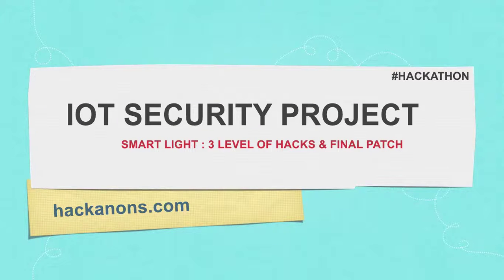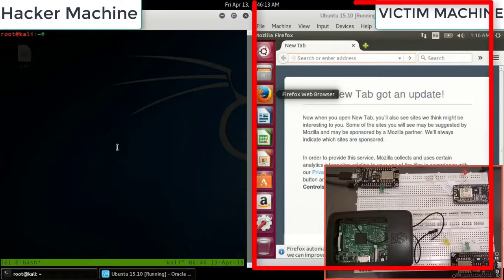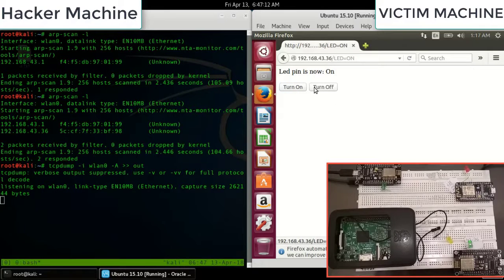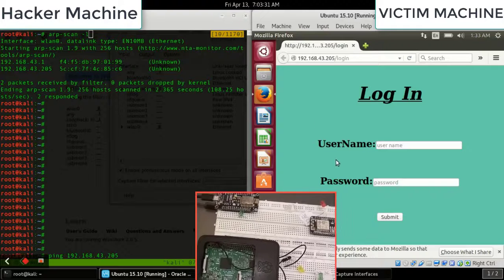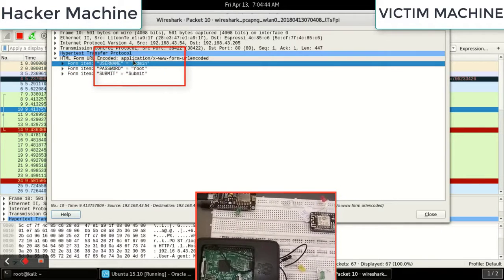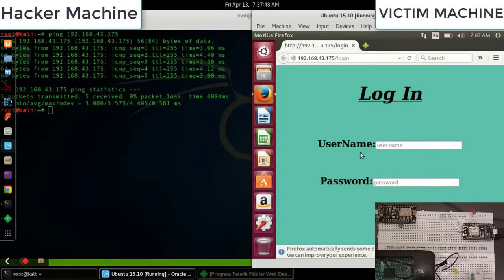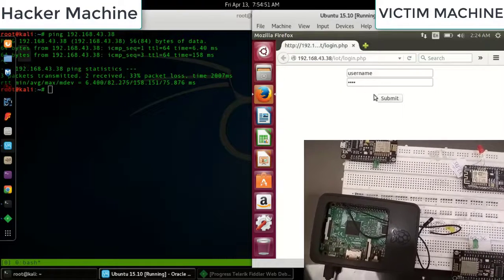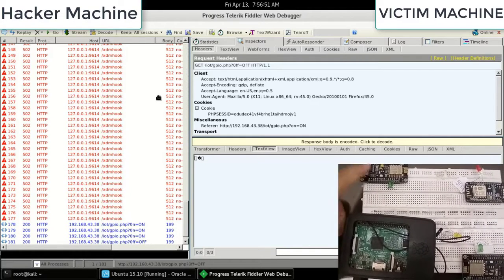IOT SECURITY PROJECT : 3 LEVELS OF HACK & FINAL PATCH IOT SMART LIGHT HACK